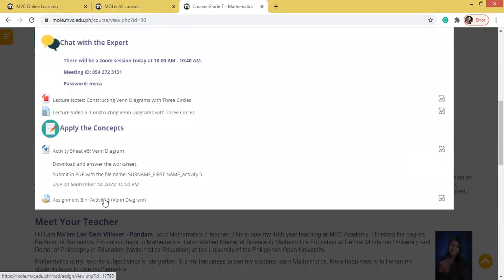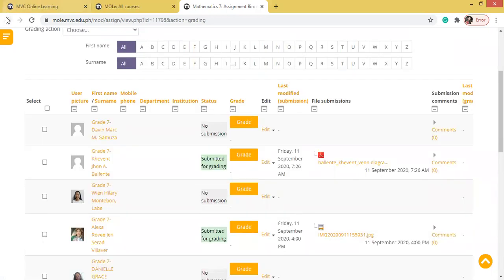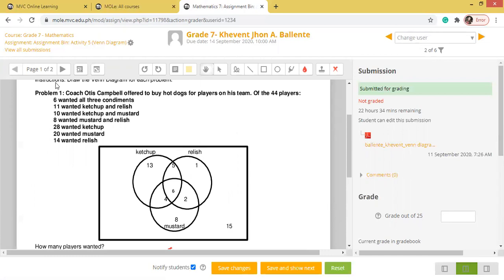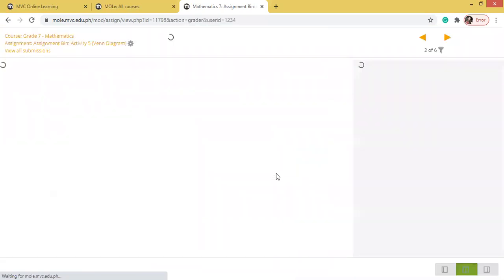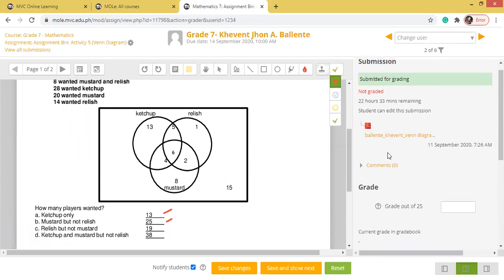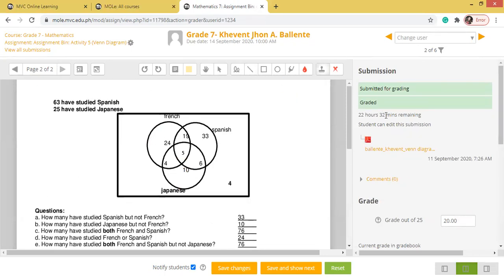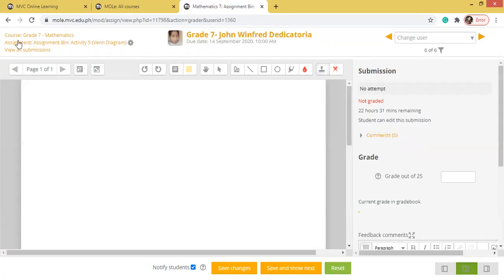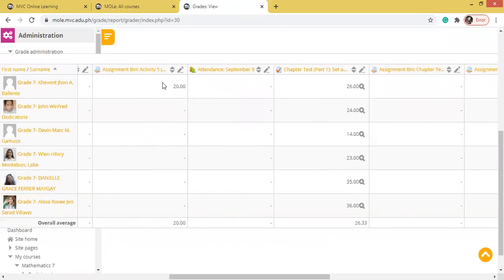MOLE Tutorial. Grading Students' Online Submission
This is a tutorial video on how to grade students' online submission in the MVC Online Learning Experience (MOLE).